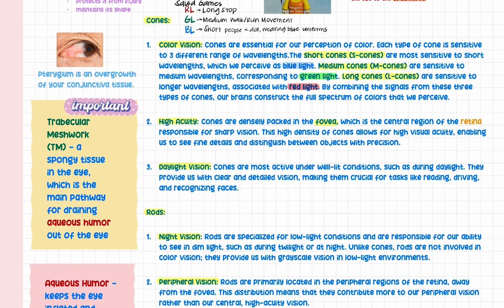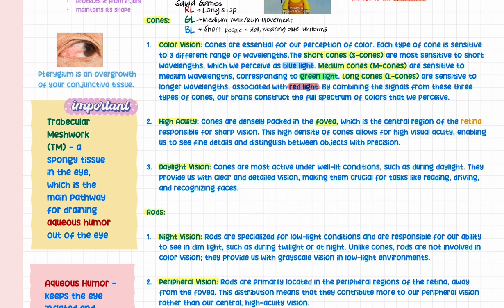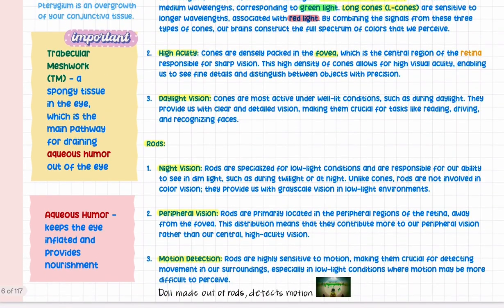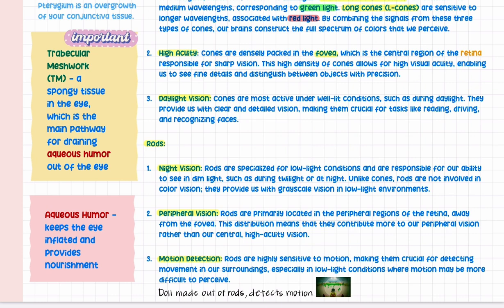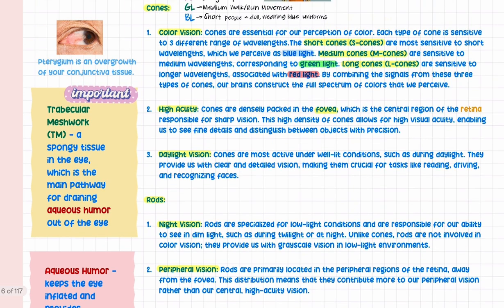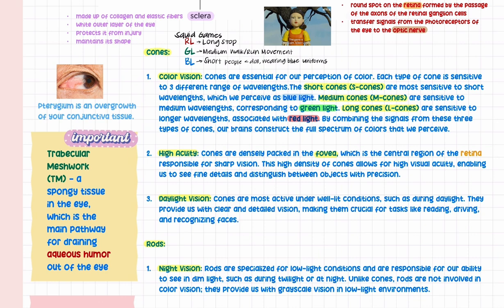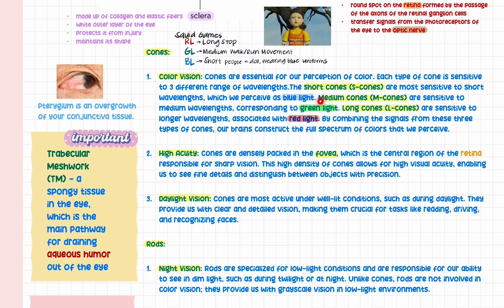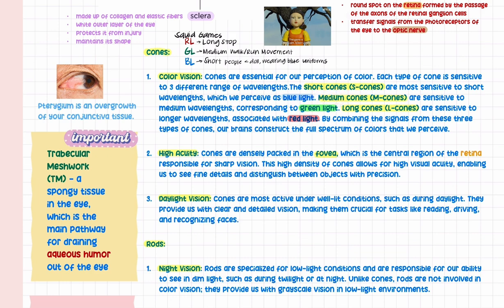Cones vs. Rods